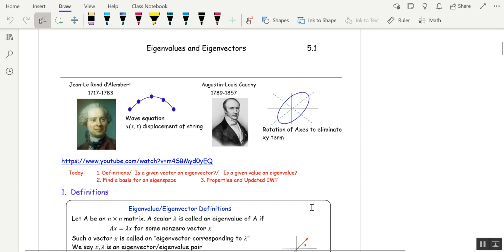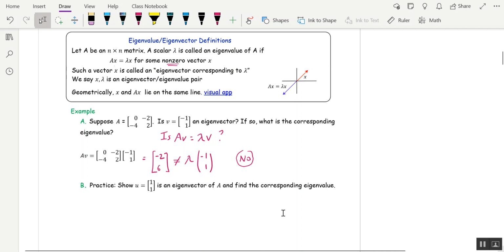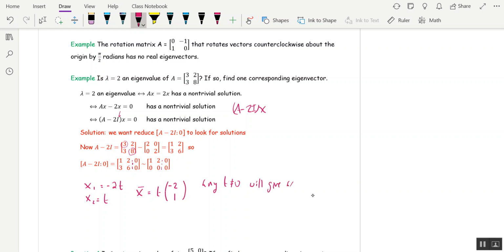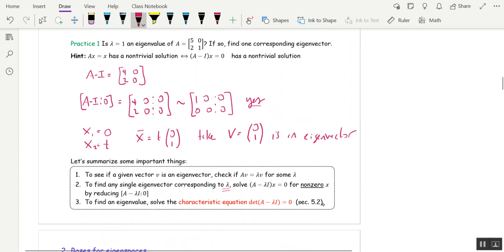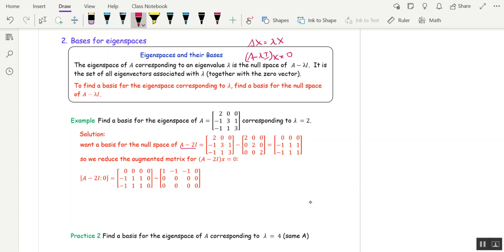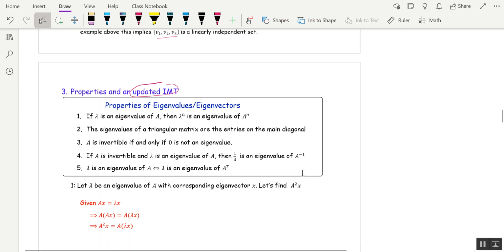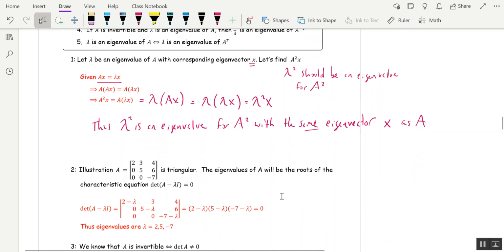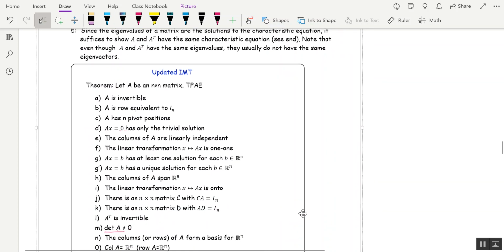Math 3A Section 5.1